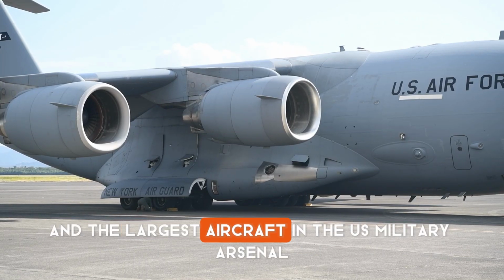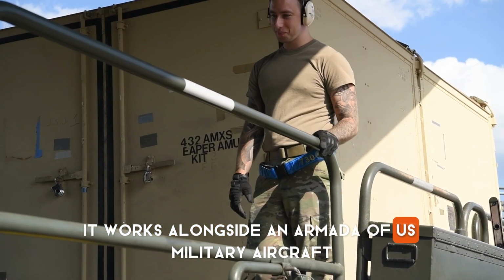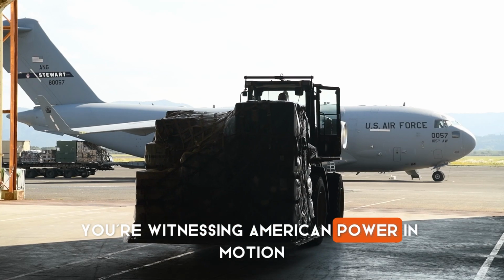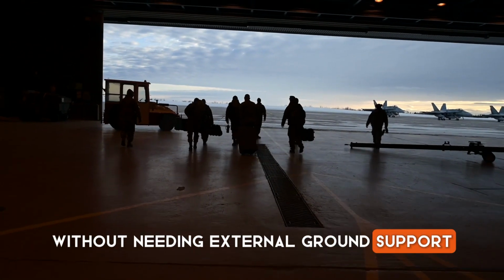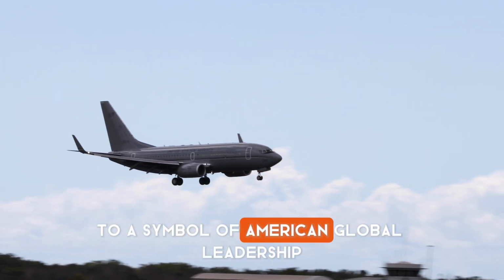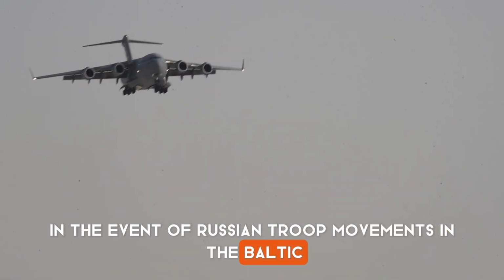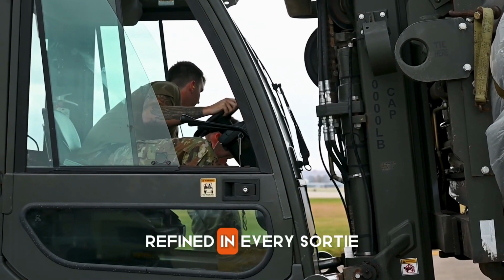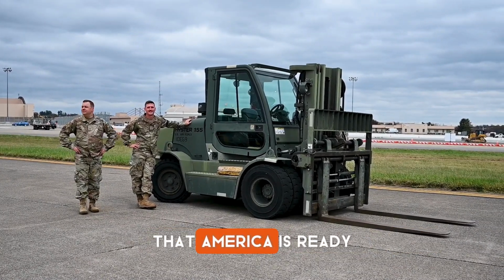US Largest Military Plane in Action During Intense Flight Operations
Step into the world of unstoppable airpower with the C-5M Super Galaxy—the largest military plane in the United States Air Force—as it dominates the skies during intense global flight operations. From high-stakes missions in active war zones to life-saving humanitarian aid drops in disaster-struck regions, this beast of the sky proves why it’s the backbone of America’s global mobility force.

In this full video, witness never-before-seen action footage, breakdowns of top-secret missions, and the raw power of the US Air Force’s most massive strategic airlifter. Whether it's delivering tanks, helicopters, or rapid-deployment missile systems, the Super Galaxy performs flawlessly under pressure. It's not just a transport aircraft—it’s the frontline of American power projection.

🇺🇸 Why is the C-5M unmatched globally?
🇺🇸 How does it operate in blackout combat zones?
🇺🇸 Why do adversaries fear it—and allies rely on it?

All these questions are answered in this gripping military documentary-style breakdown. If you love military aviation, U.S. Air Force dominance, and mind-blowing flight ops, this video is for you.